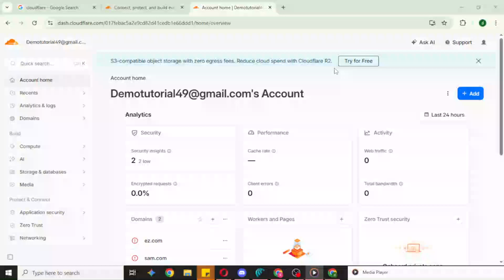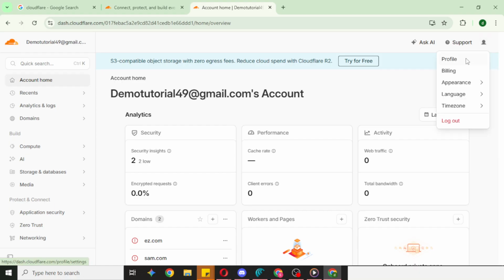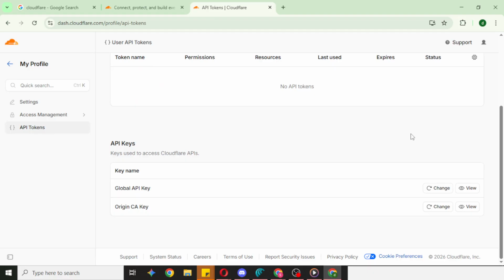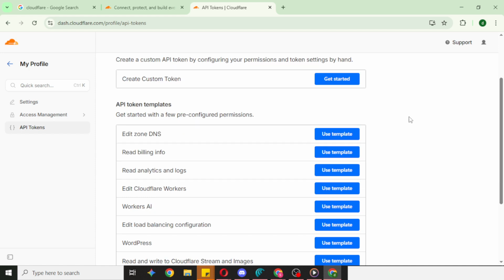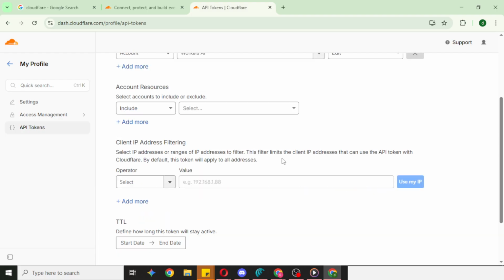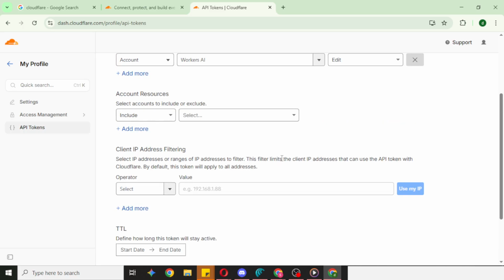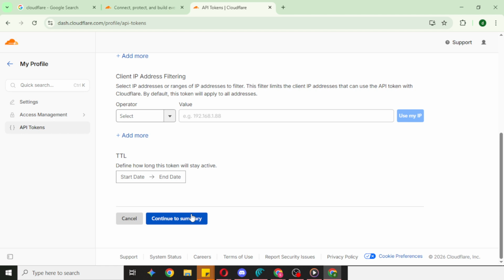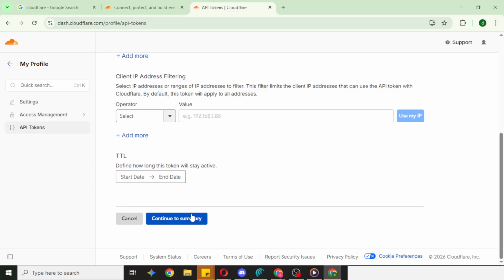How to get Cloudflare API key (full guide 2026)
Today in this video we are going to learn How to get Cloudflare API key, Cloudflare API key tutorial, generate Cloudflare API token, Cloudflare account API settings, how to access Cloudflare API credentials, Cloudflare for beginners API guide, create API key Cloudflare dashboard, Cloudflare global API key location, how to use Cloudflare API, Cloudflare developer tools setup, website automation Cloudflare API, Cloudflare security API settings, manage API tokens Cloudflare, Cloudflare integration guide, Cloudflare dashboard walkthrough